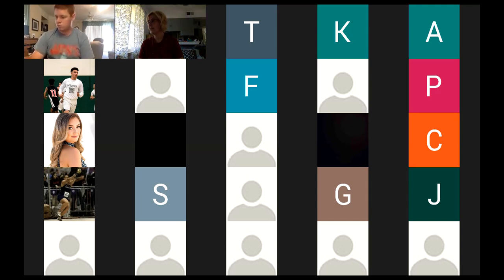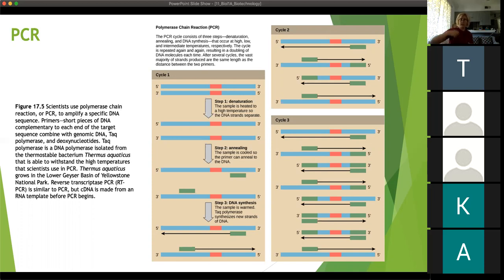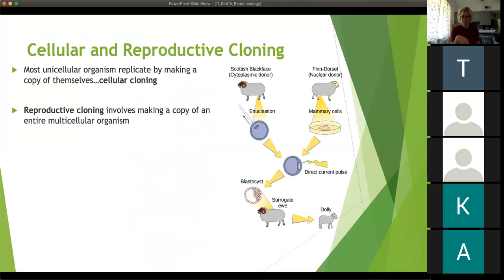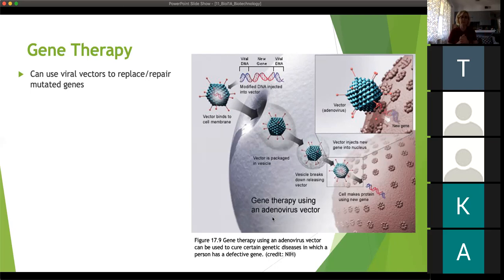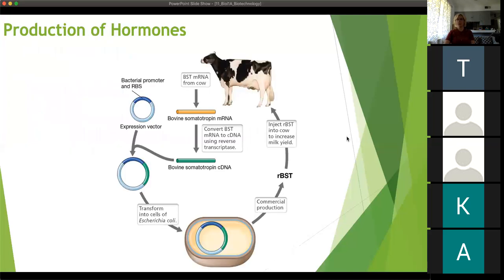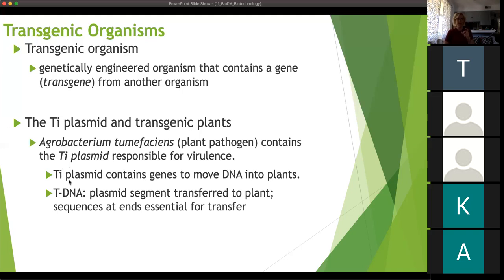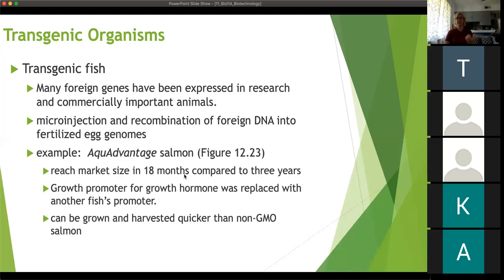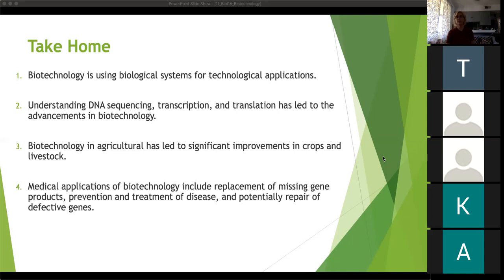Lecture 11 Video